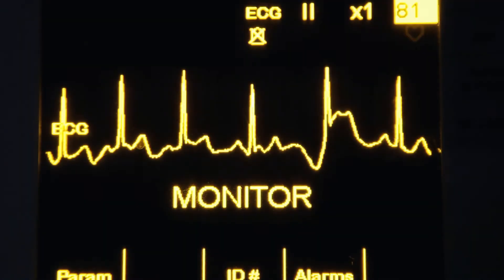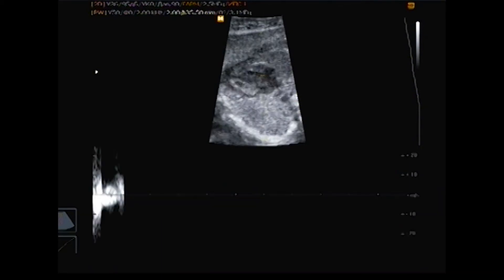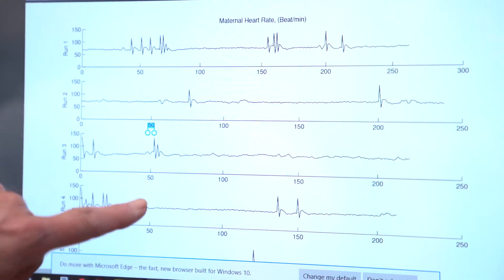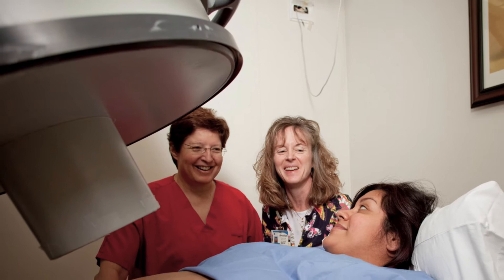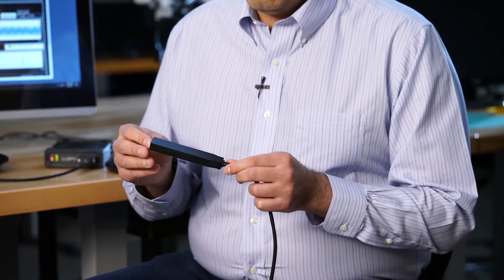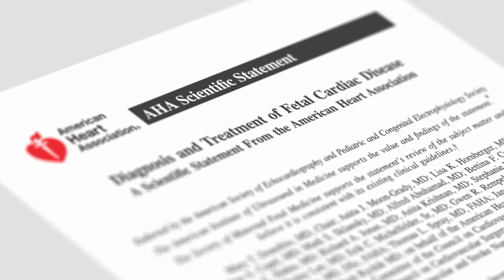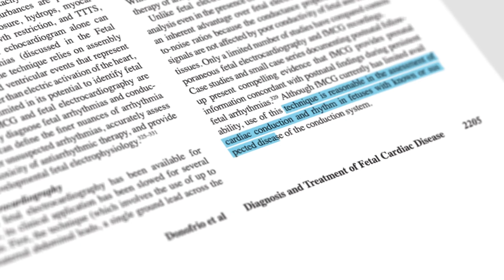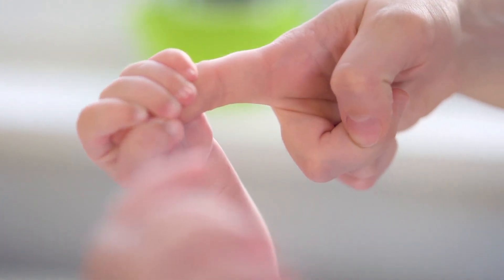Fetal Magnetocardiography: An Introduction by Dr. Janette Strasburger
High performance but low-cost fetal magnetocardiography (MCG) system is potentially on the horizon thanks to advances in optically pumped magnetometer (OPM) technology.